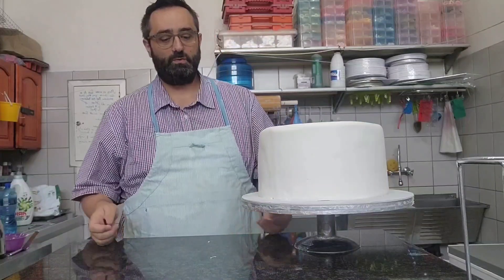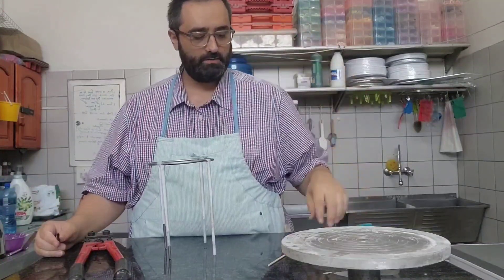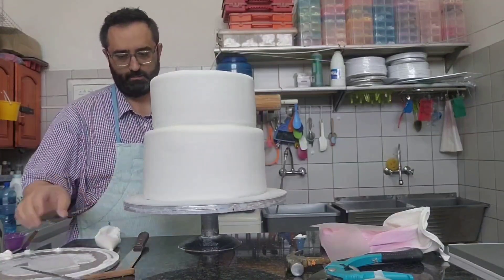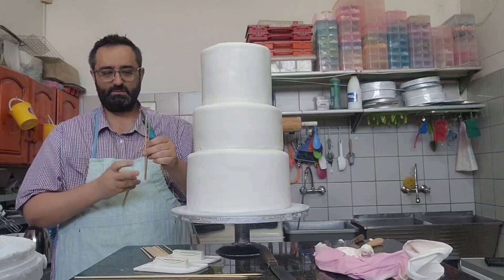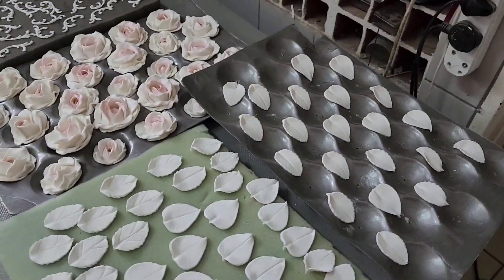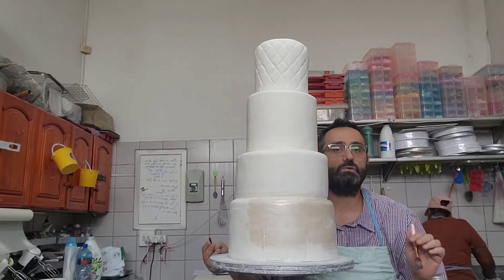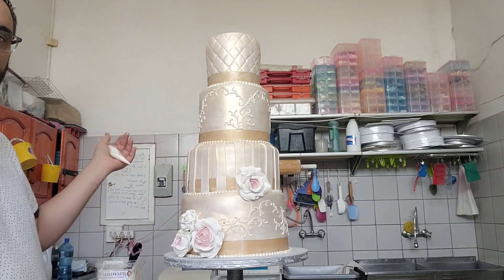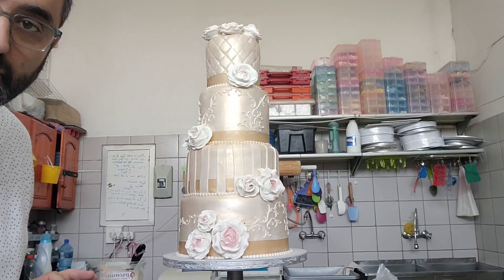champagne and dusty pink 4 tiered wedding cake